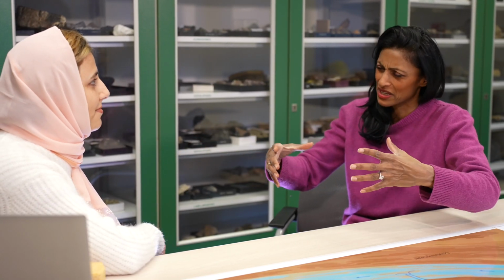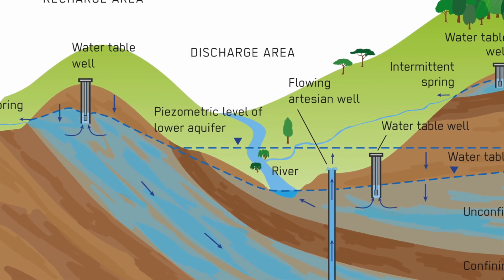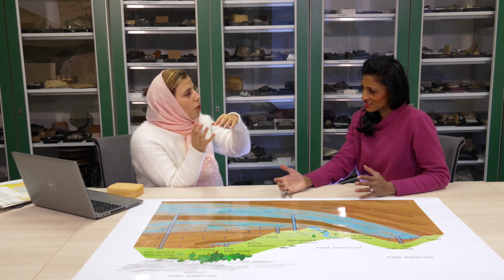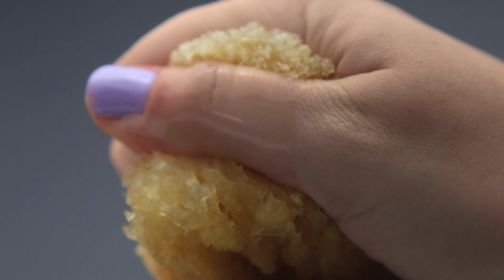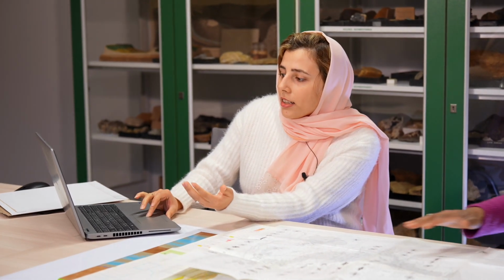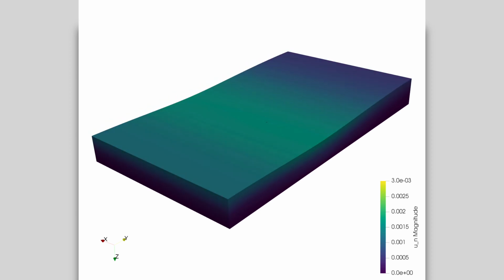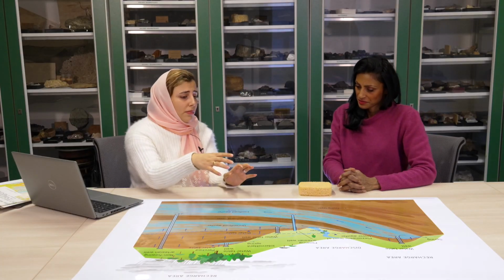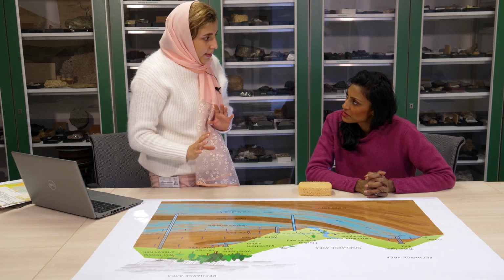Engineering Innovations - Sona Salehian Ghamsari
Did you know that half of the water we use for drinking and irrigation comes from underneath the earth? In this video, we explore how satellite data and computer models work together to uncover the hidden world of underground water.